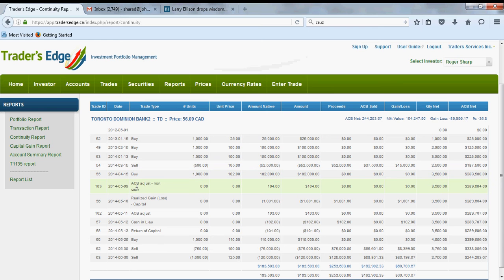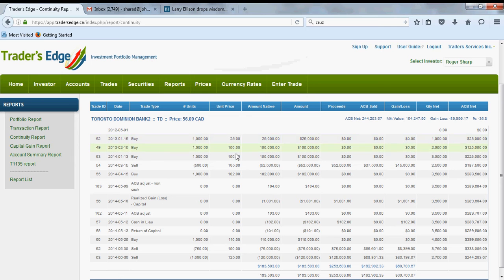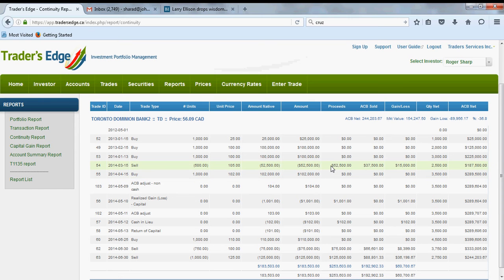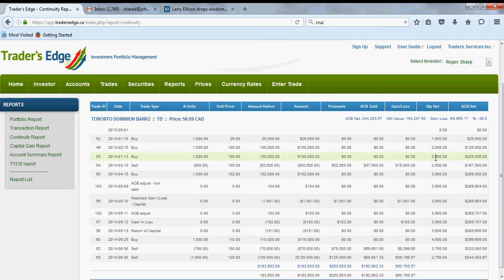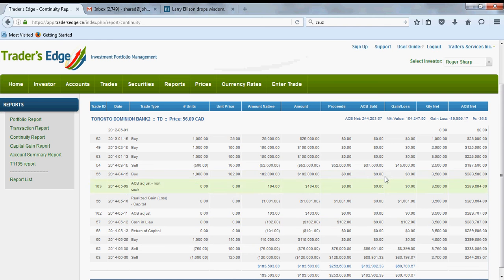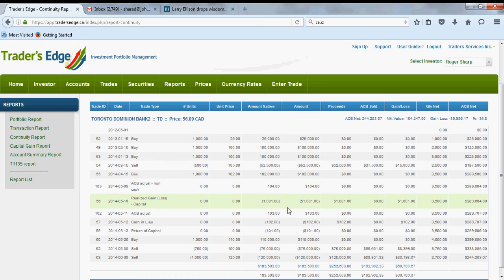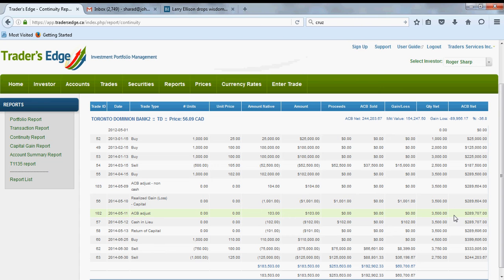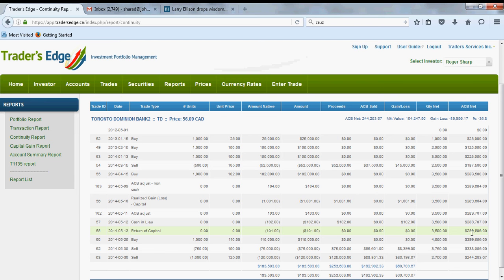6 TE Lesson ACB and tax cost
Understanding tax cost and its calculation